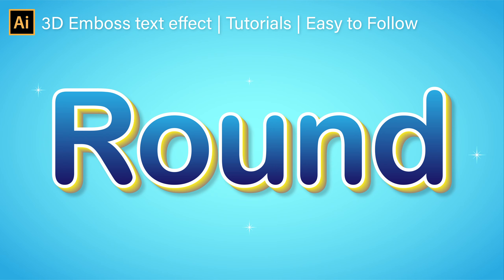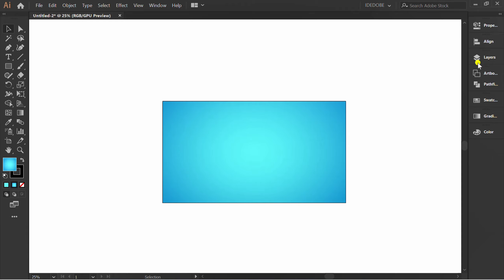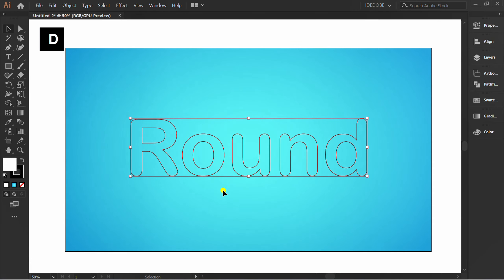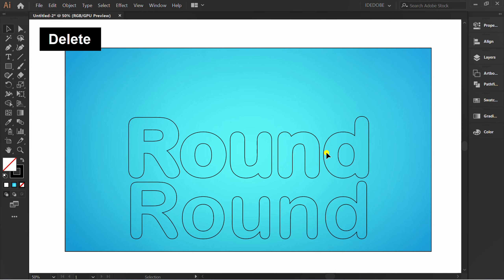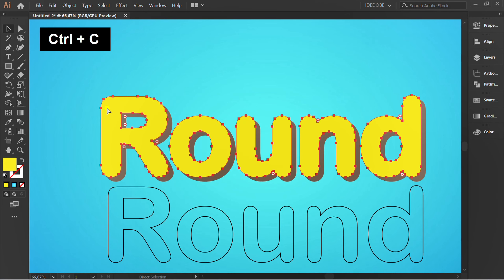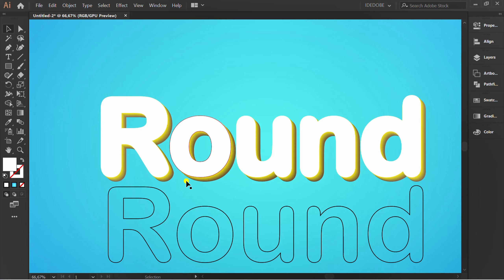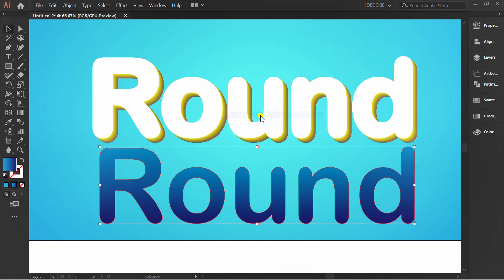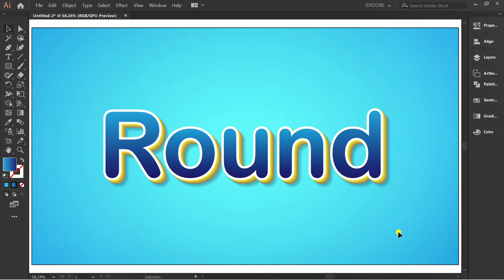How To Make 3D Emboss Text Effect - Adobe Illustrator Tutorial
how to make 3d teks effect colorful in adobe illustrator.